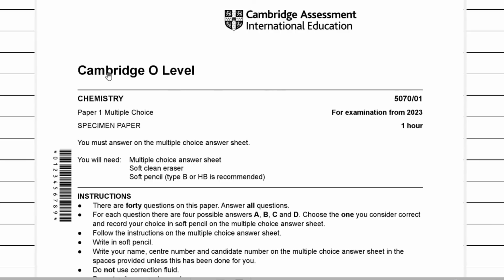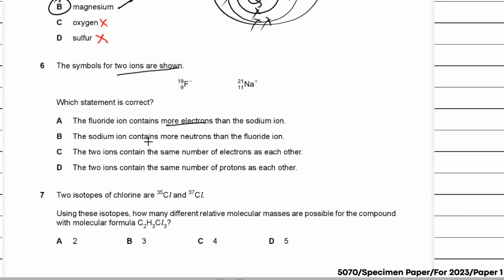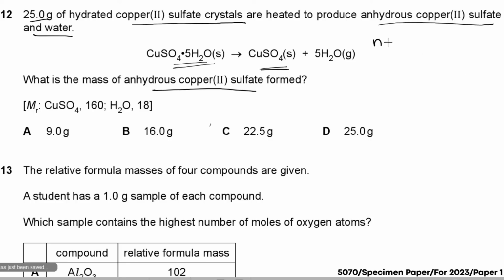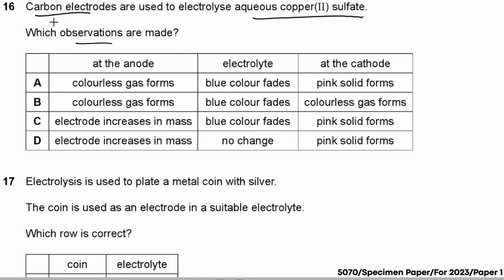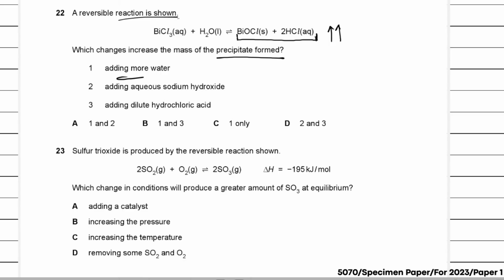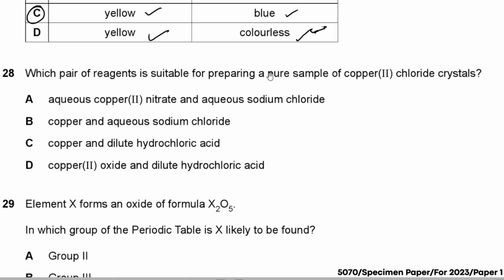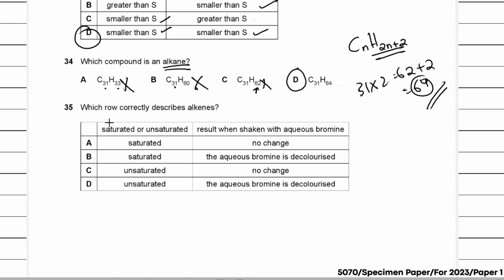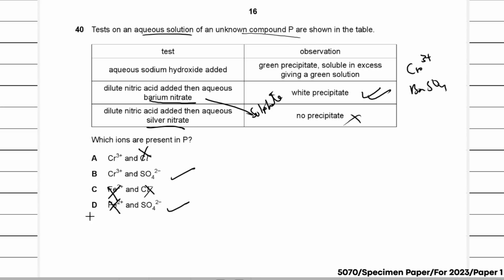5070 SPECIMEN PAPER FOR EXAMINATIONS FROM 2023, Paper 1 | SOLVED GCE Chemistry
Today we are solving Chemistry 5070 GCE O'Levels Specimen Paper for examinations in 2023, Paper 1.